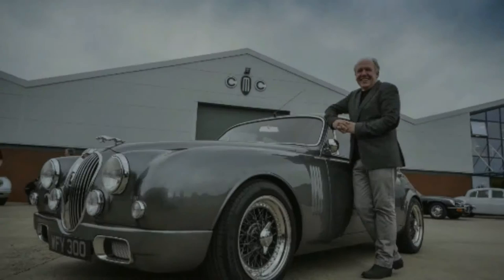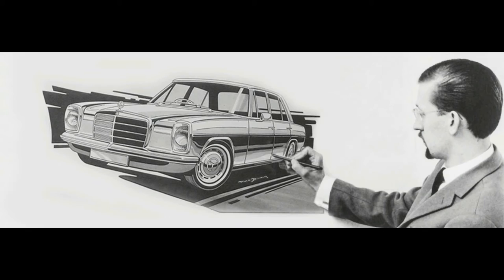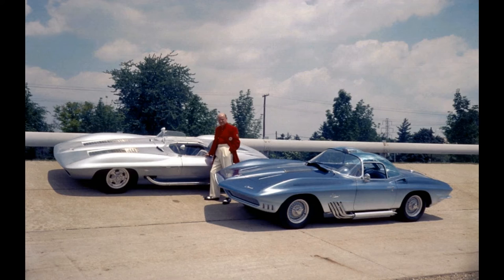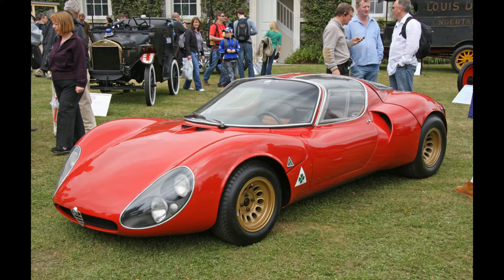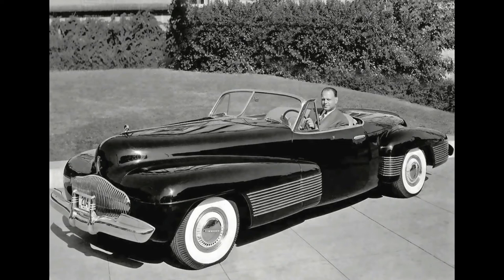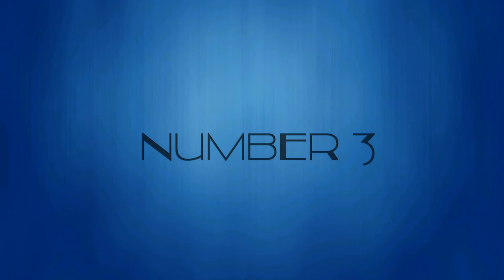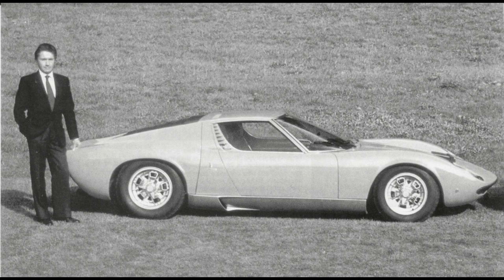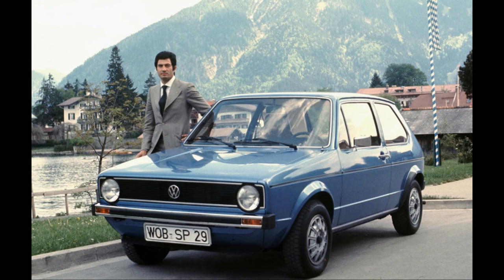Top10 | Greatest Car Designers Of All Time | Full HD | 2018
In This Video We Bring You The Ten Greatest Car Designers Of All Time , enjoy.

information links -